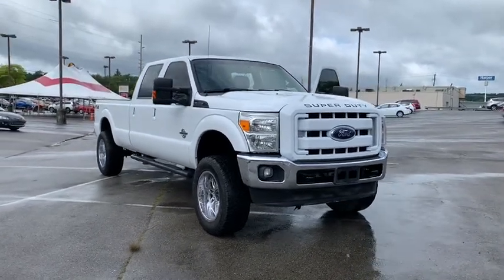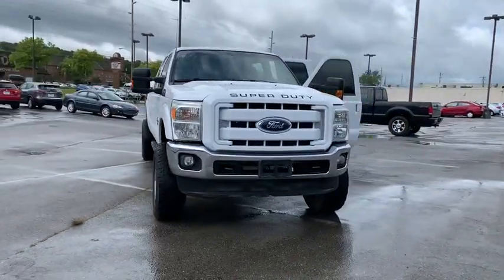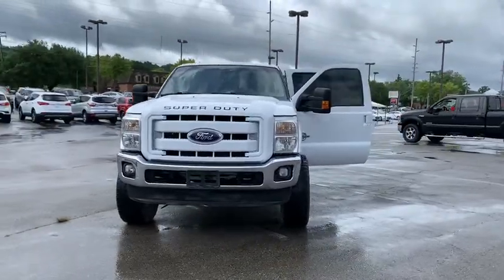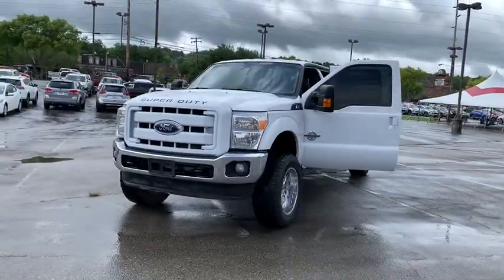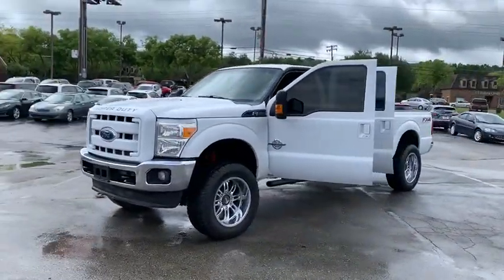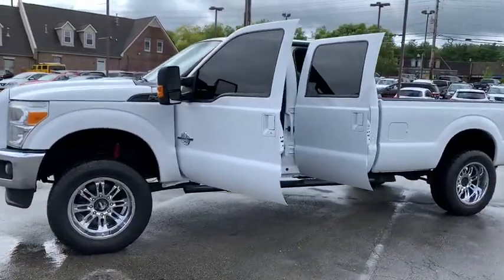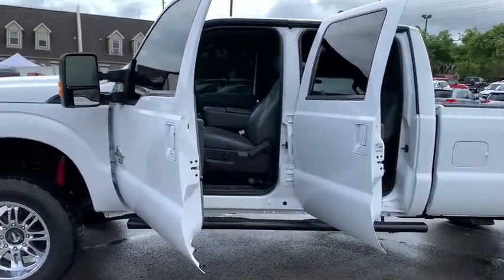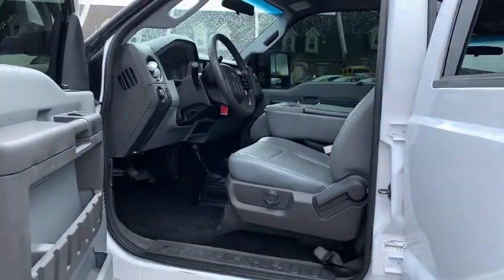2013 FORD F-350 Knoxville, Powell, Maryville, Oak Ridge, Alcoa, TN K05498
Used 2013 FORD F-350 available in Knoxville, Tennessee. Servicing the Powell, Maryville, Oak Ridge, Alcoa, TN area.